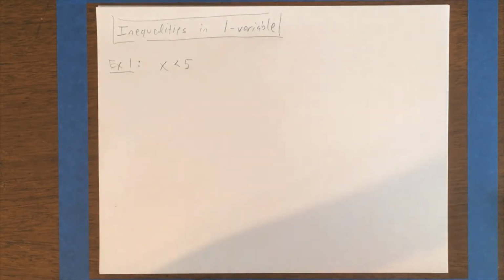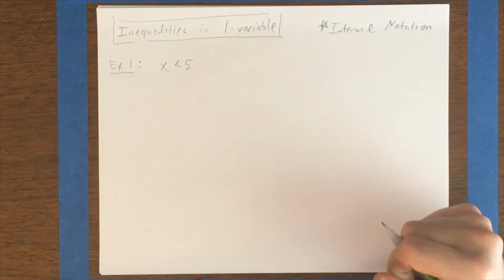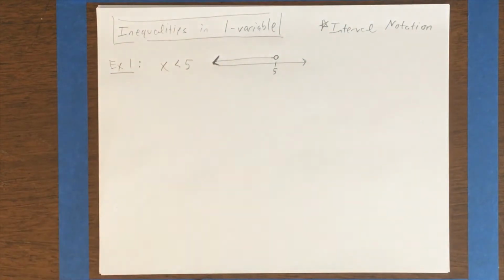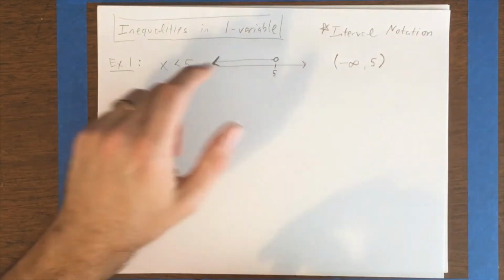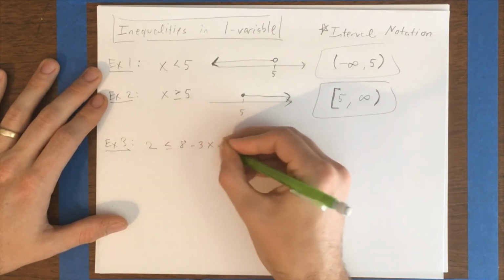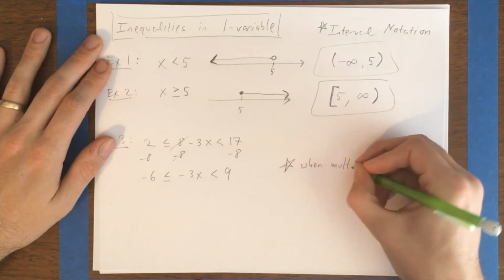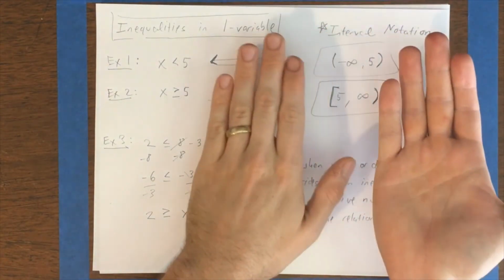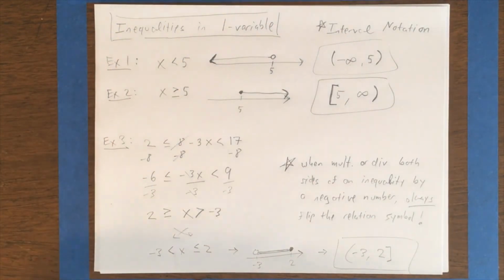1210 2 7 vid 1 Inequalities pt 1